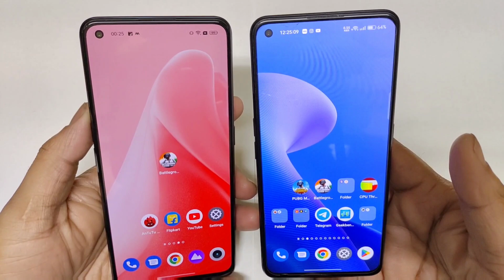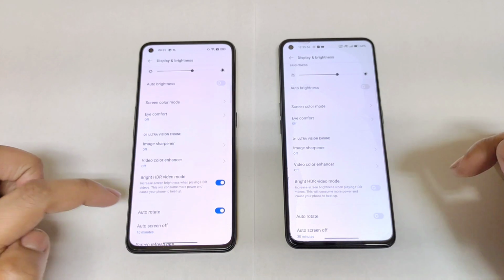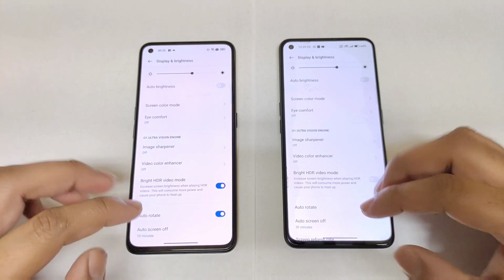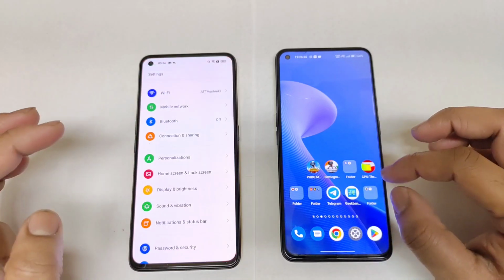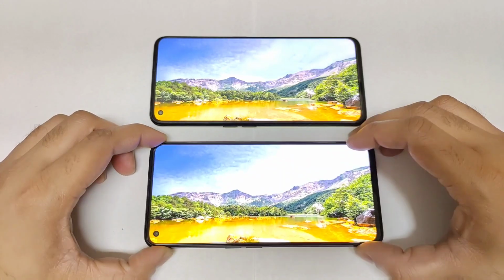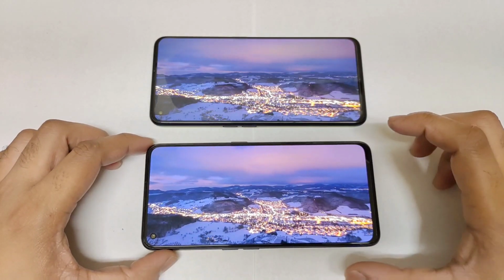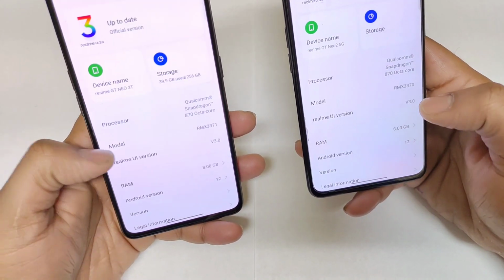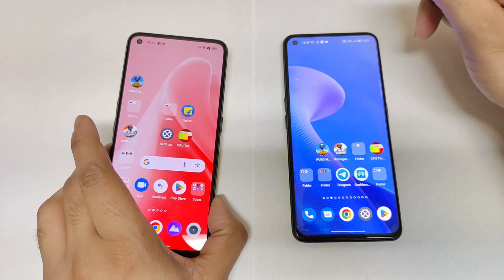Realme GT Neo 3T vs Realme GT Neo 2 Display comparison which is Best 🔥🔥🔥